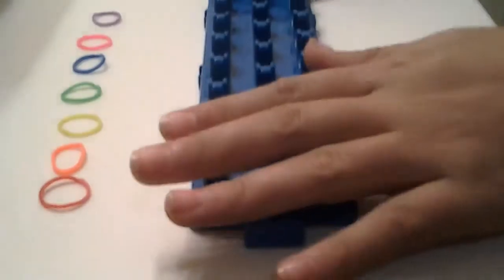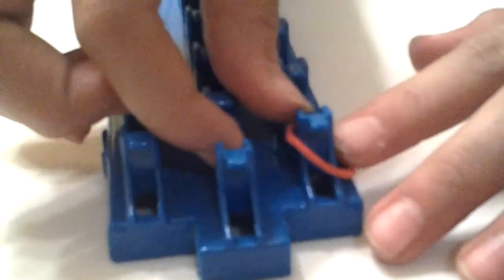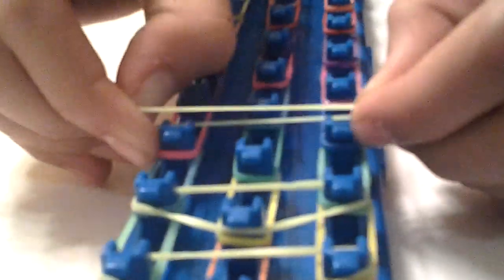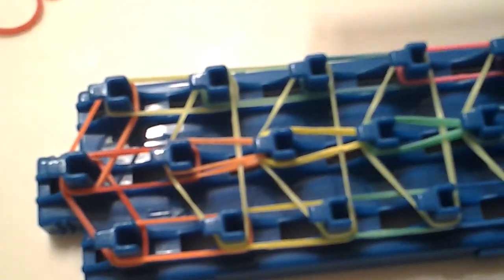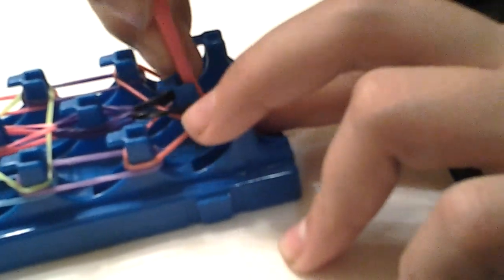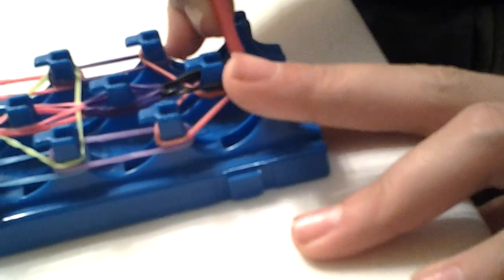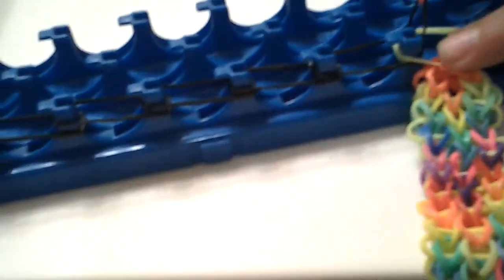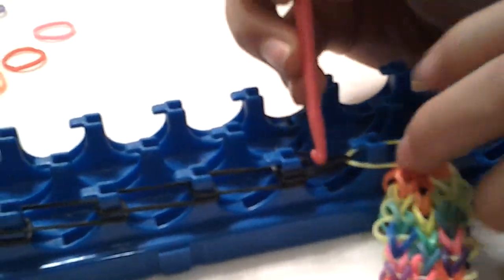How to make triangle bracelet on rainbow loom